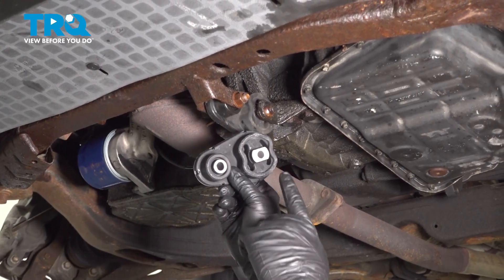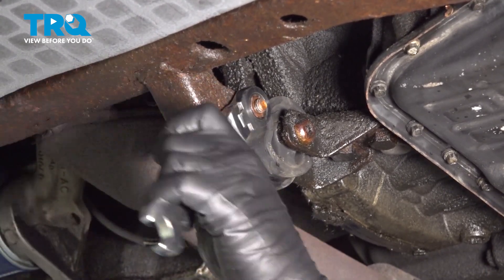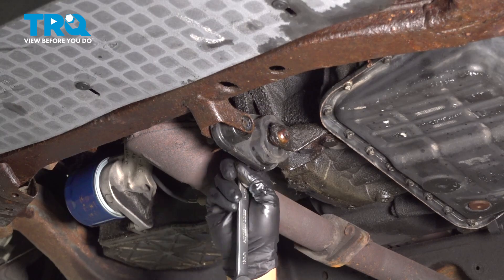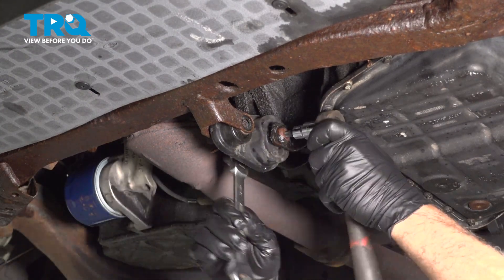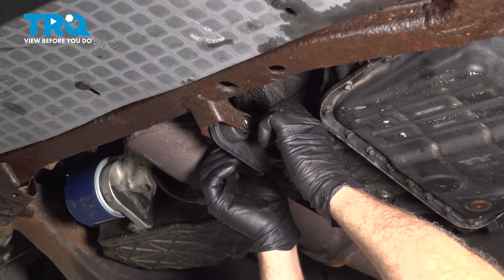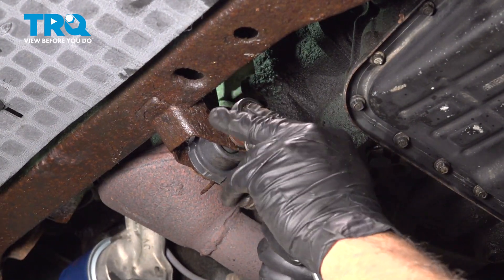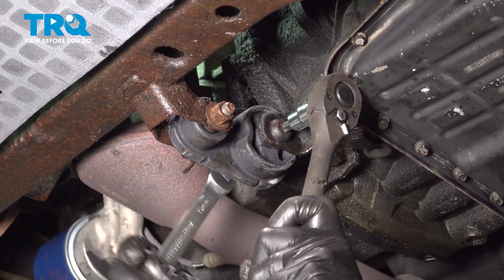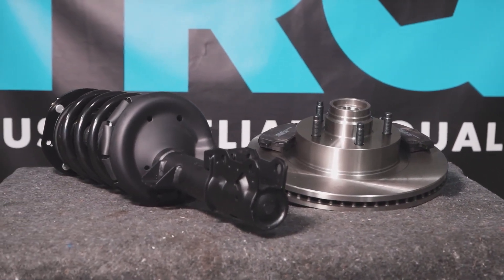How to Replace Lower Engine Torque Strut Mount 2005-2007 Ford Five Hundred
This video shows you how to install a new TRQ torque strut engine mount on your 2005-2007 Ford Five Hundred. The torque strut engine mount braces the engine against twisting, shaking, and vibrating when under load, and when load changes suddenly. The rubber bushings on the torque strut mount will wear down over time, and need to be replaced, even if the strut itself is in good condition. You'll know it's time to replace the torque strut engine mount when you feel vibration or shaking, especially when accelerating.

This repair was done on a 2006 Ford Five Hundred SEL 3.0L Sedan 4-Door AWD Automatic and the process should be similar on the following vehicles:
2005 Ford Five Hundred
2006 Ford Five Hundred
2007 Ford Five Hundred

• Wheel Chocks